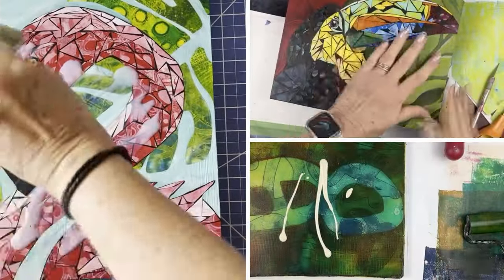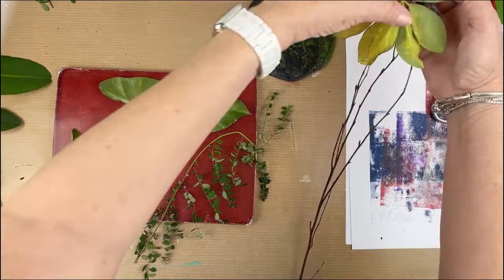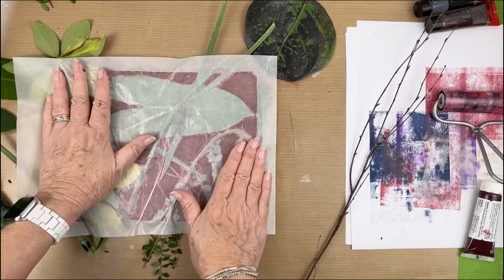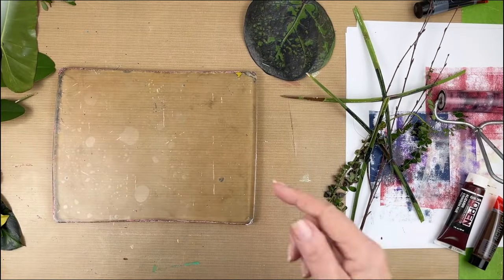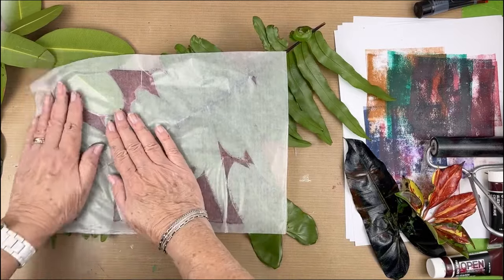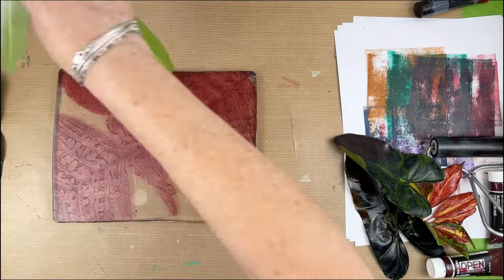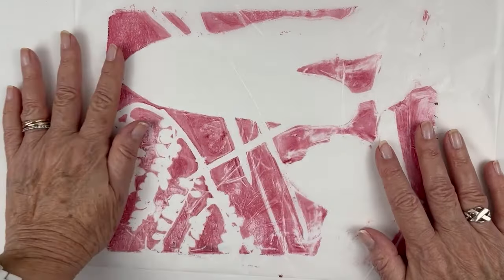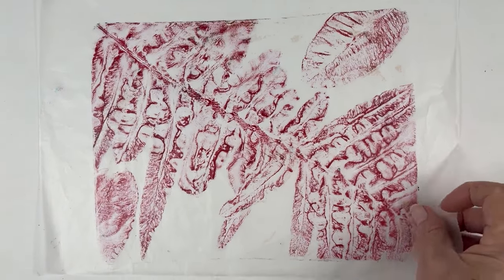Gel Printing with Open Paint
Here is my Deli Paper: ❤️ 120 Sheets Deli Paper Sheets Transparent Paper Translucent Clear Paper Tracing Paper for Drawing, White (9 x 13 Inch)
I just ordered this set of Open Paints so I can do more of this:
❤️ Golden Open Acrylic Set of 6 22 ml Tubes - Traditional Colors